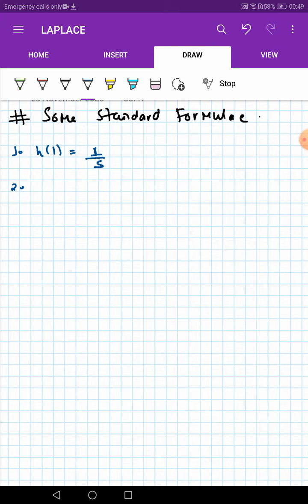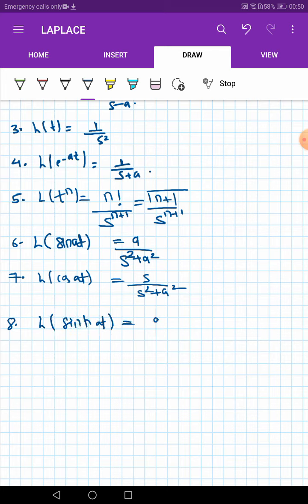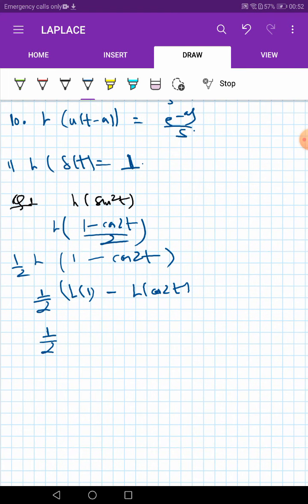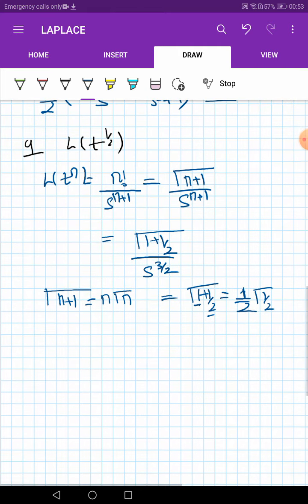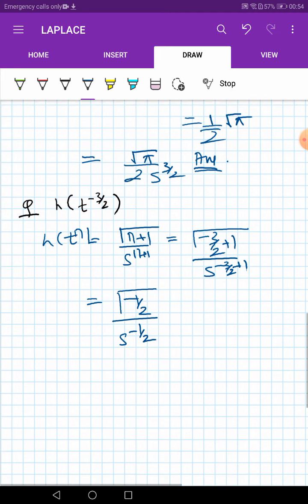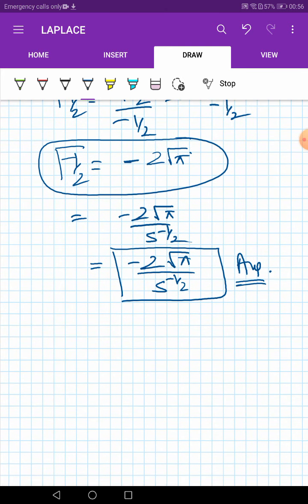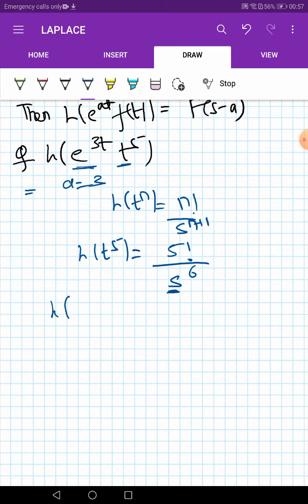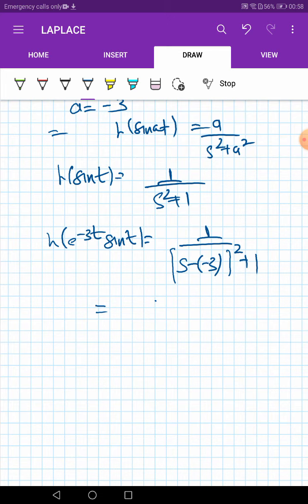Laplace transformation 3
Some basic formulae of laplace transformation